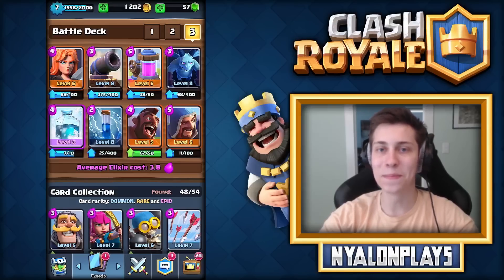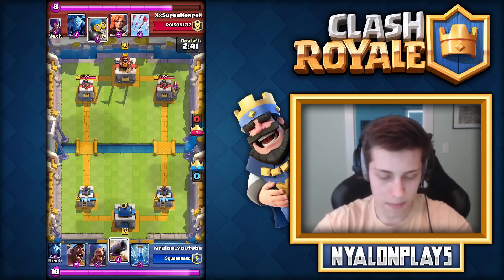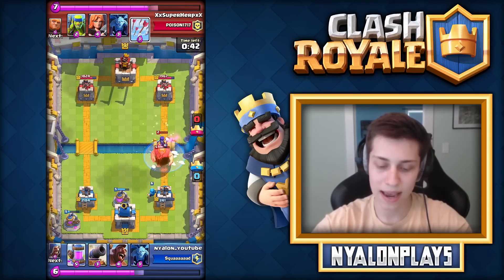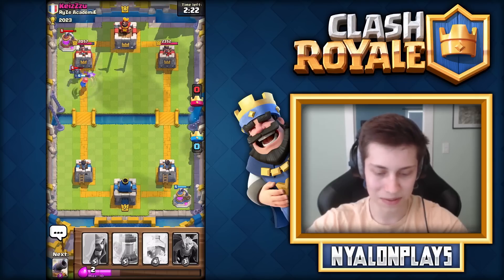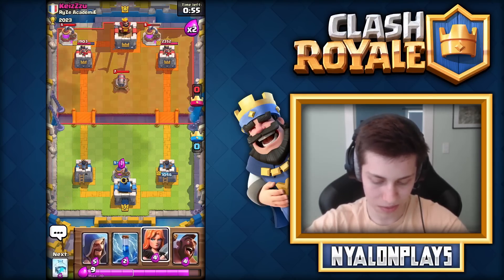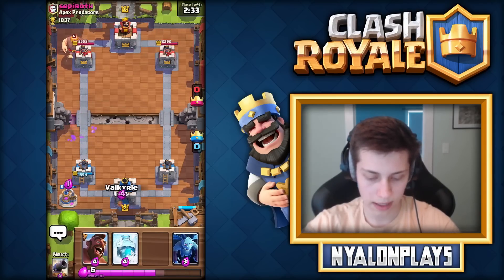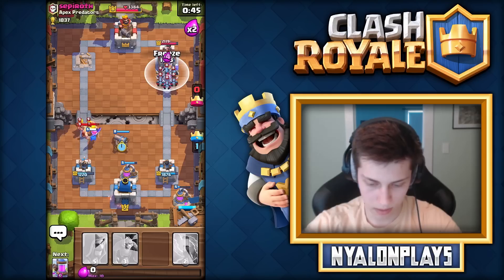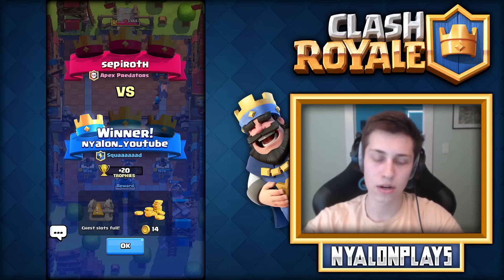FREEZE SPELL DECK - Clash Royale - SO MANY TROPHIES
320 LIKES FOR MORE CLASH ROYALE

FREEZE DECK - Clash Royale - SO MANY TROPHIES
Clash royale freeze spell gameplay